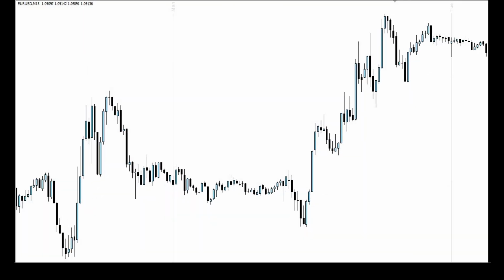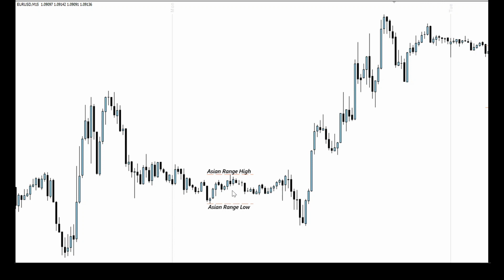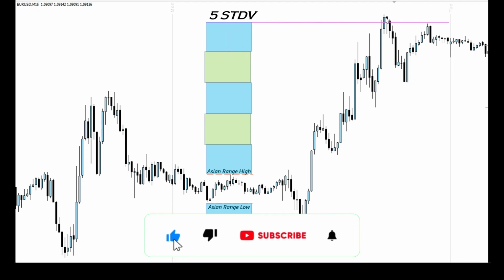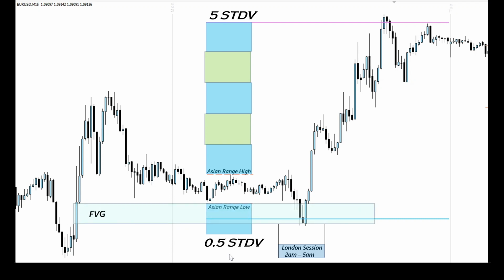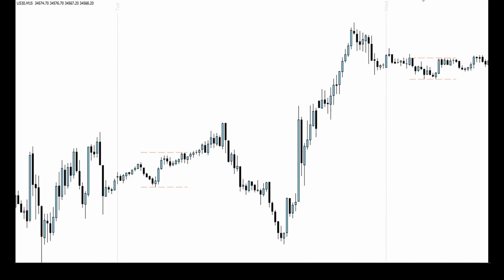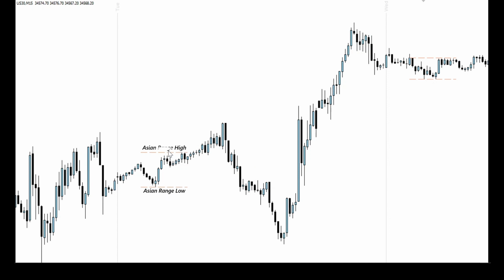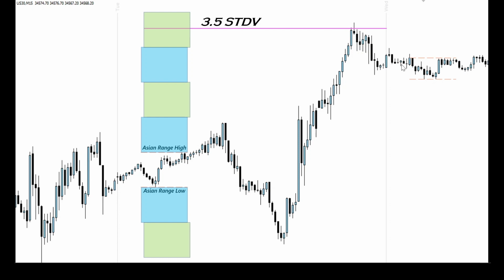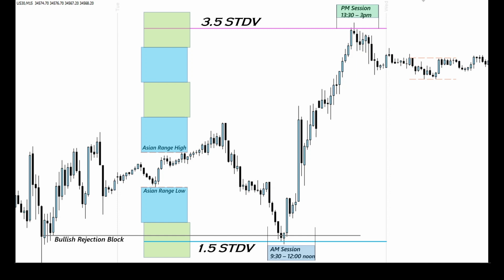Asian Range Standard Deviation Projection | Ultimate Guide to Anticipating Daily Highs & Lows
Welcome to Golden Forex, at GoldenFX, we focus on providing valuable insights, practical strategies, and timely forecasts to equip you with the knowledge and tools necessary to make informed trading decisions.

At GoldenFX, we focus on providing valuable insights, practical strategies, and timely forecasts to equip you with the knowledge and tools necessary to make informed trading decisions. Our channel specializes in technical analysis and risk management strategies that cater to traders of all levels.

In this video, we talk about the Asian Range standard deviation and how to project the Asian Range deviations. This video offer a glimpse of the exciting content awaiting you on GoldenFX. Expect regular uploads covering a wide range of forex topics. Our tutorials delve into technical analysis, showcasing effective strategies for identifying winning trades. We also provide insights into risk management strategies that safeguard your capital while maximizing profit potential. You'll gain a deeper understanding of how to apply theory to real-time market situations through our live trade examples.

Before deciding to trade forex, carefully consider your investment objectives, level of experience, and risk appetite. It is possible to lose all or more than your initial investment. Trade with capital you can afford to lose and seek professional advice if necessary. Past performance is not indicative of future results.

Join our growing community of passionate traders and unlock the potential of the forex market. Don't miss out on our actionable insights and valuable trading tips!